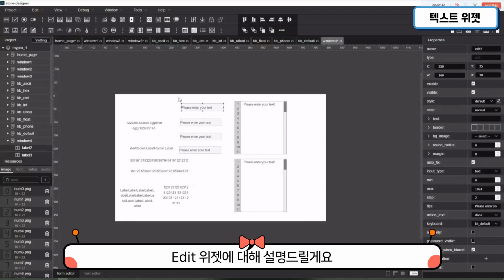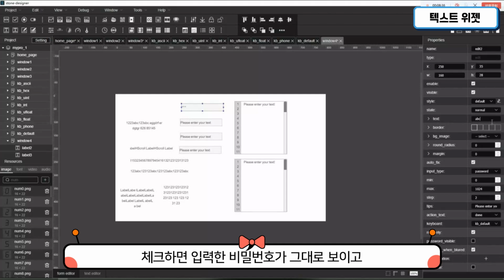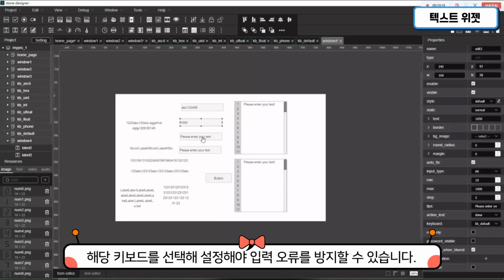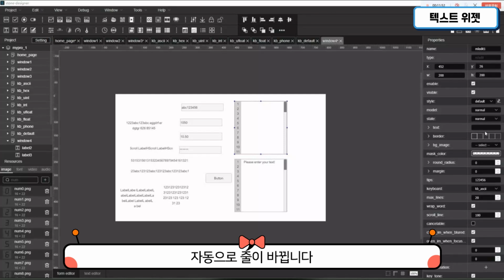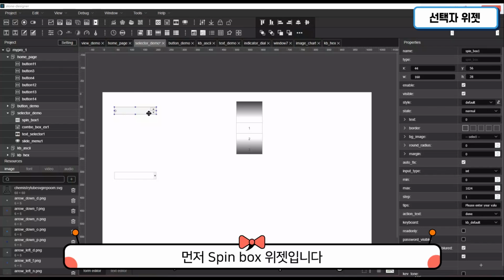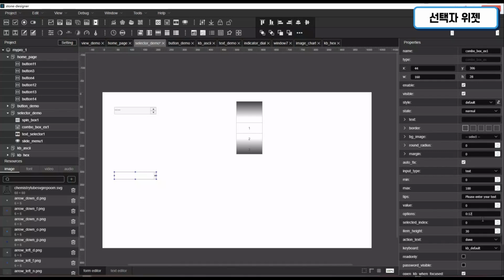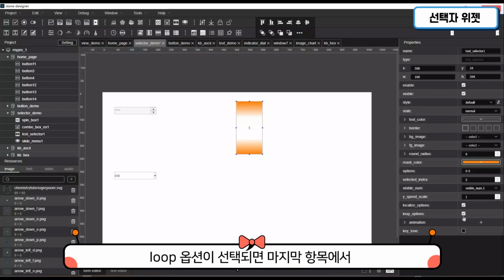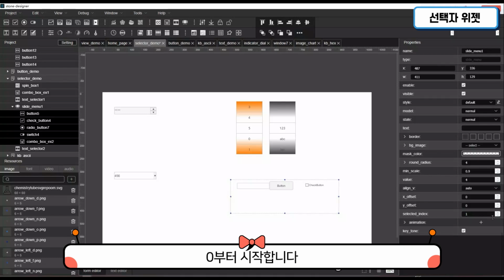[STONE LCD 매뉴얼] 5장: 텍스트 위젯과 선택자 위젯 알아보기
STONE LCD 매뉴얼 5장 - 텍스트 위젯과 선택자 위젯 알아보기입니다.

오늘은 STONE LCD 매뉴얼 시리즈 다섯번째 시간입니다 :)
STONE GUI 툴에서 텍스트 위젯과 선택자 위젯에 대한 내용을 학습합니다